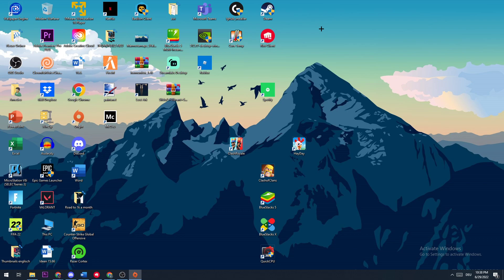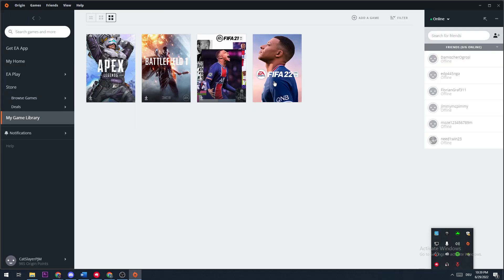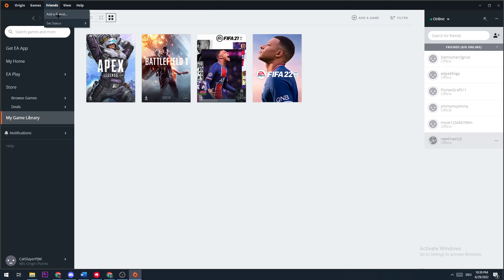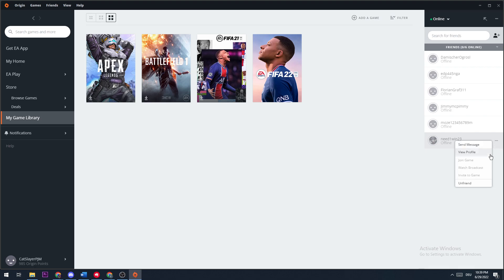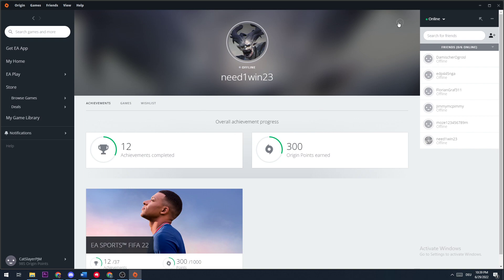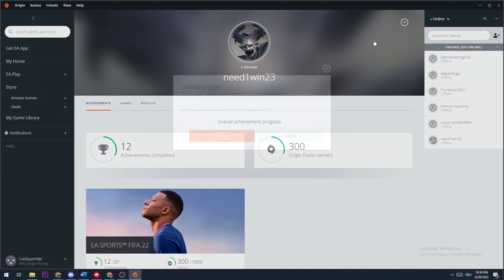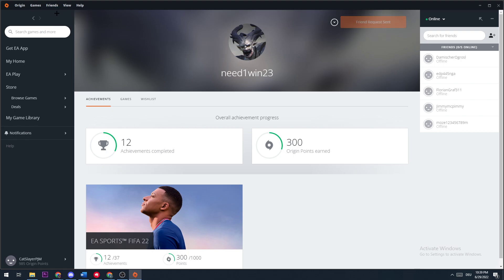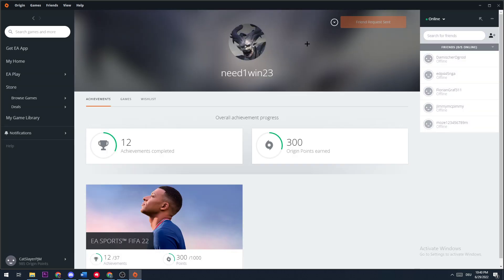Origin - Fix Friends Offline - TUTORIAL | 2022